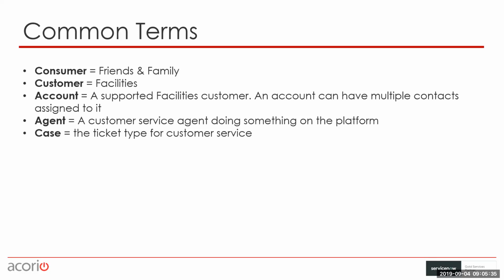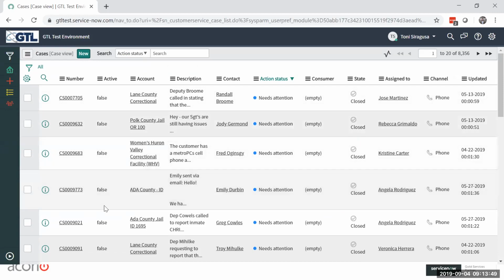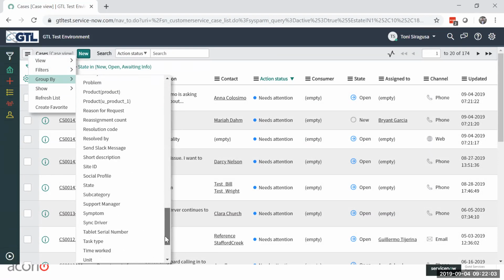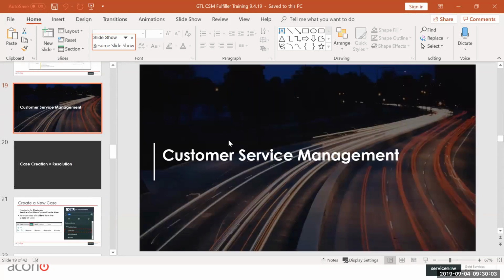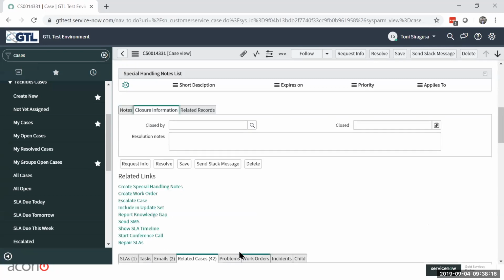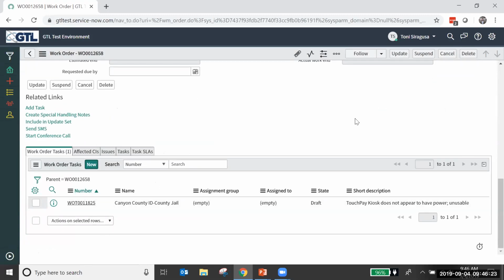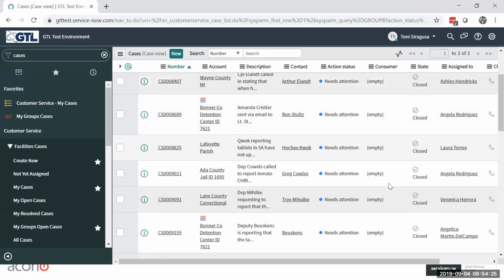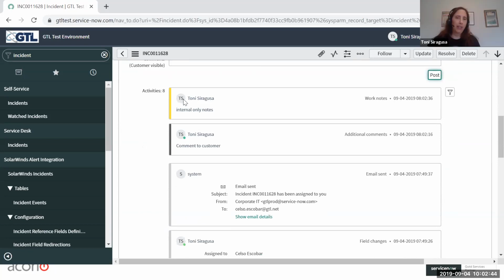ServiceNow Overview and Case basics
Covers ServiceNow basic platform features and then the steps necessary to create and work a Case record.